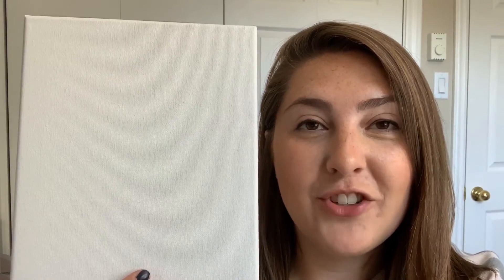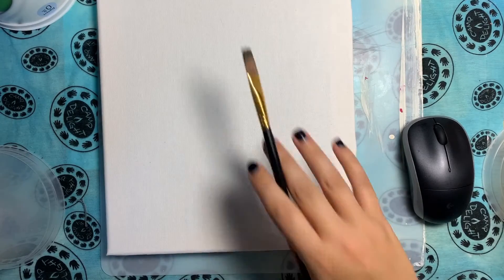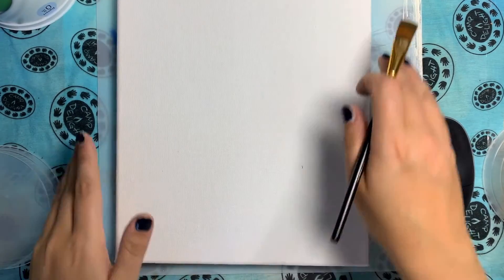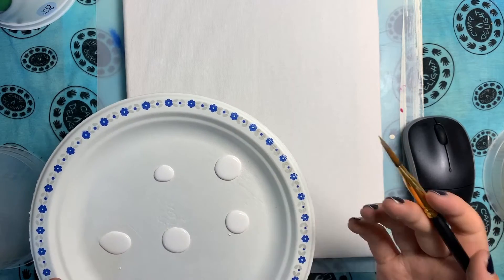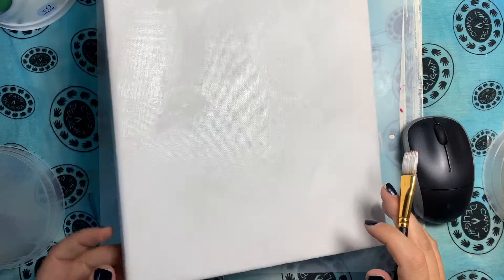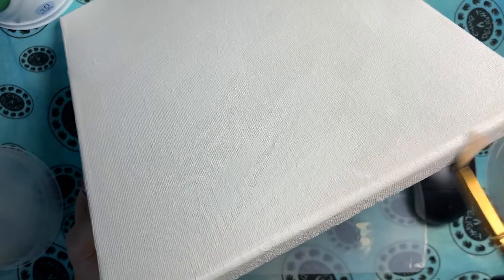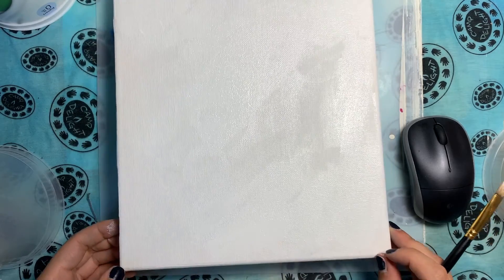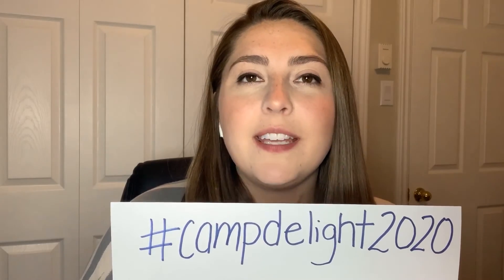Junior Arts & Crafts Activity : Painting Snowmaggedon